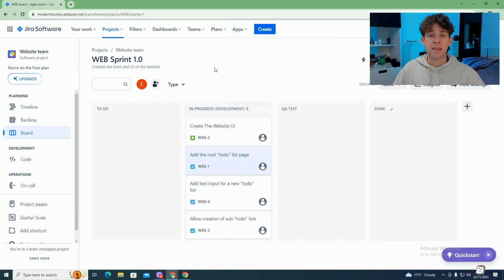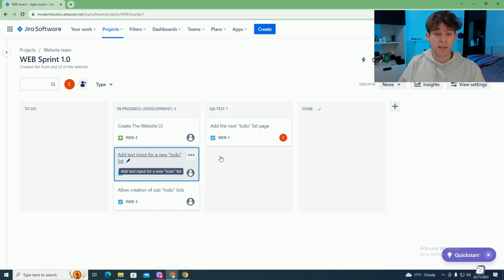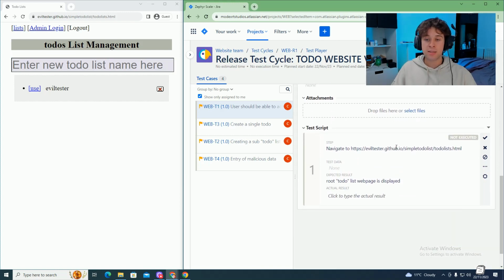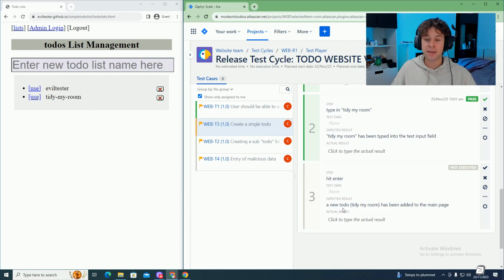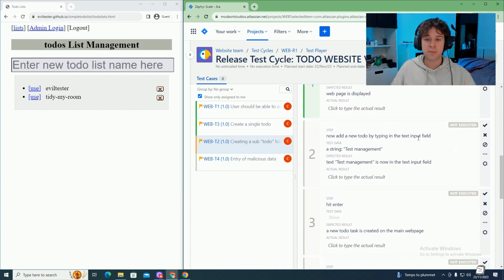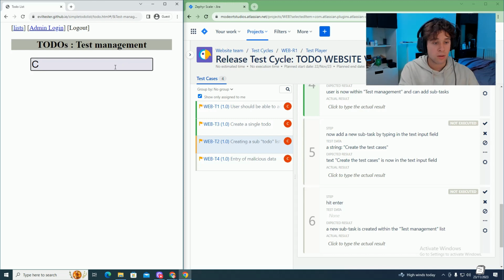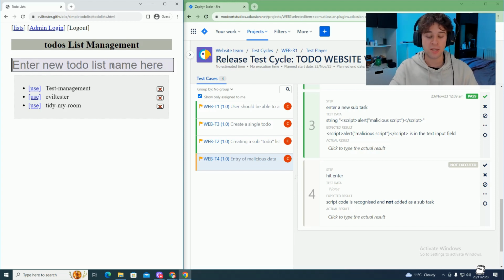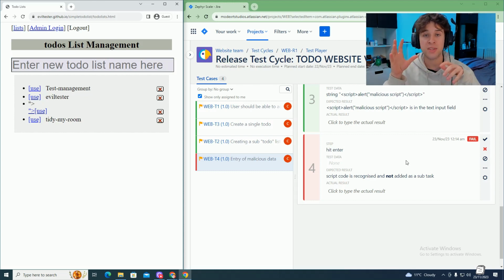Mastering Software Testing (2) : Test execution & Test management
🌟 Welcome back to our Software Testing Series! In Episode 2 (The practical guide on software testing), we dive deeper into the world of Quality Assurance (QA) and software testing. This video is perfect for technology enthusiasts, aspiring software testers, and anyone curious about the intricacies of software quality. 🚀

In this video we go through using Jira software and Zephyr scale which a manual testing tool for the defect management of bugs.
We execute test cases and test against a real website which anyone is permitted to use to practice their software testing.